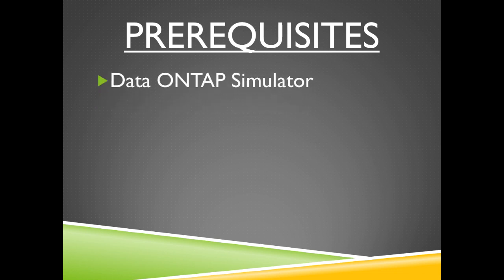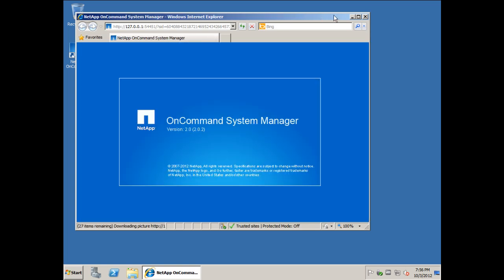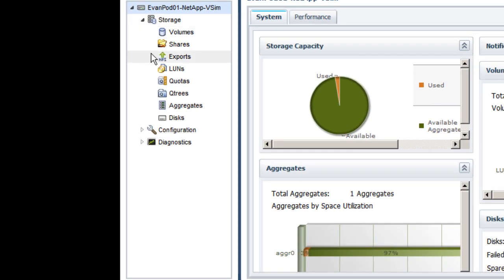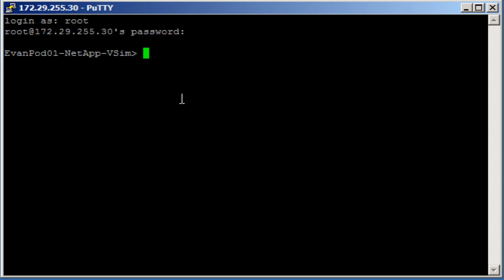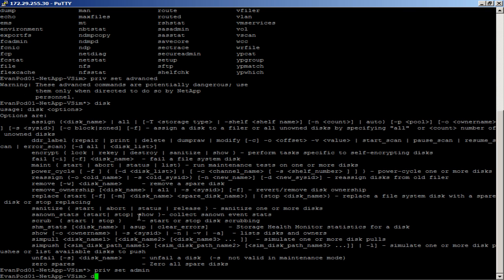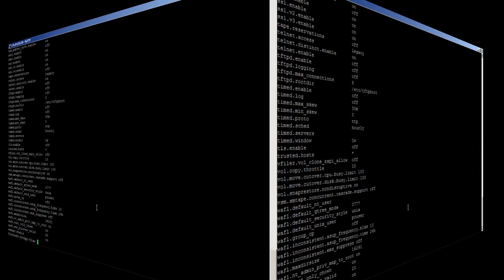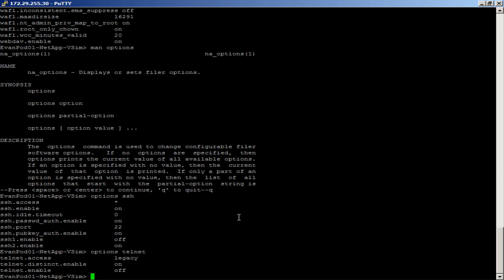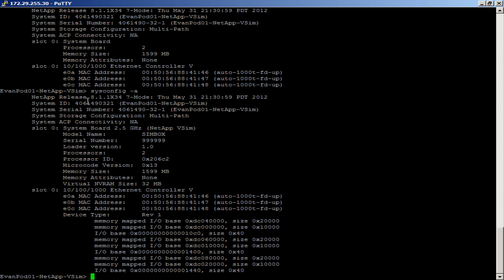NetApp Training/Tutorial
NetApp Admin Guide, this video will help you learn how to perform admin jobs and tasks. Such as "How to Install Netapp System Manager", "How to Add Storage to Netapp System Manager", "How to access storage system via PuTTy".  This video also includes some handy tips.

So if you need any help with Netapp or just a quick refresher this is definitely the video for you!

0:20 - What will this video cover?
0:42 - How to setup Netapp System Manager
1:06 - How to add Data ONTAP Simulator to Netapp System Manager
2:06 - How to access your Data ONTAP Simulator via PuTTY
2:35 - Useful PuTTY commands

Netapp Admin Tutorial
Netapp Guide
Netapp Training
What is Netapp
Why Netapp
About Netapp